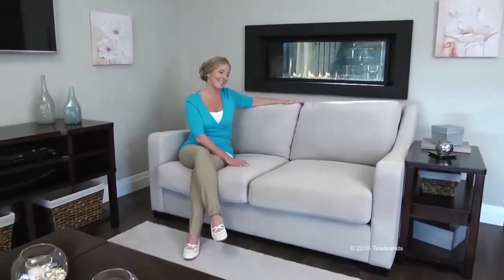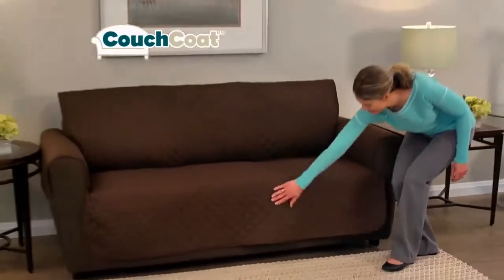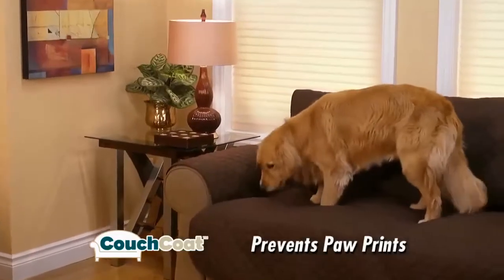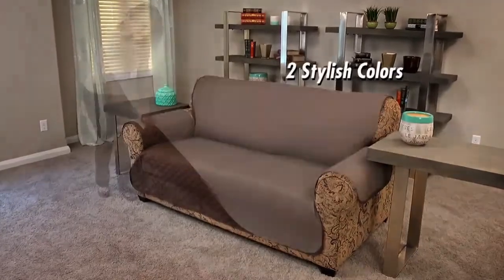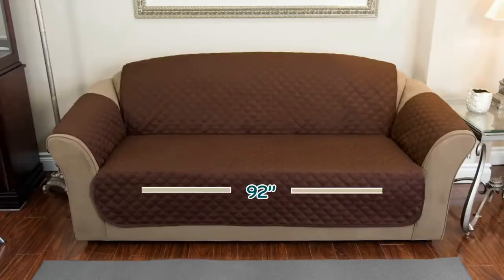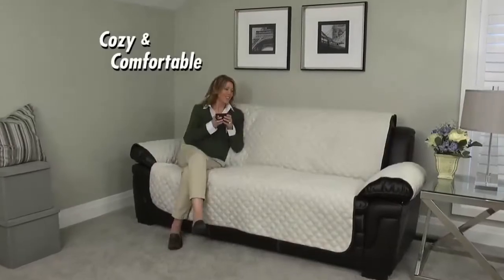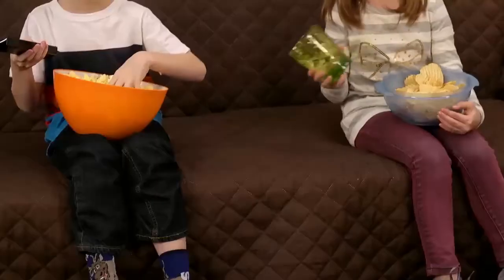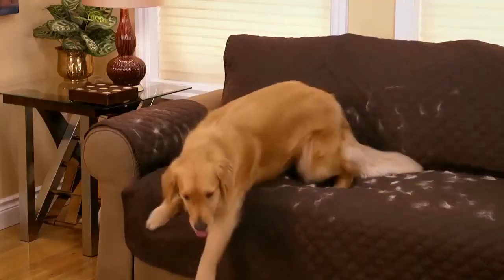As Seen On TV- Couch Coat-Protect your couch from everyday use with Couch Coat-As seen on tv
The stylish way to protect your couch.

You love your couch and want to protect it from spills, food, shedding, scratching pets, and kids. Couch Coat is the reversible, washable, quilted cover that protects your couch. Instantly shield your sofa from spills, stains, dirty pet paws, and sharp claws with the durable quilted microfiber cover. Your furniture stays looking like new! One side of Couch Coat clashing you're your décor.

No problem! It's reversible! One side is a rich chocolate brown and the other side is a soft, neutral beige. It even has flaps to protect your armrests. Easily give outdated, stained couches an instant facelift with Couch Coat!
Easy to use. Classic slipcovers are too expensive.

And no one wants to wrap their couch in plastic. Other slipcovers are impossible to put on. Couch Coat easily covers any couch up to 92-inches long. That's right - any shape, any style. Just lay it down over your couch.

There's no tugging, and no straps. Couch Coat has an overlapping back flap so it stays firmly in place. It won't budge while you're sitting or sleeping! Couch Coat is machine washable and dryable for easy cleaning.

Includes 1 Couch Coat in brown and beige.

Protect your couch from life's messy moments with Couch Coat!

Key Features:

PROTECTION: Couch Coat is a quilted, microfiber cover that protects your upholstery, futon, leather couch and other furniture from spills, pets, kids, and more

BREATHABLE SLIPCOVER: Stylish sofa cover is perfect for keeping new couches looking new or freshening up old furniture - without having to use an uncomfortable vinyl sofa cover

NETURAL: Stylish, neutral color scheme matches any décor in your home for a fresh new look and fits couches up to 92-inches long.

EASY CARE: The reversible microfiber is machine washable and dryable so cleaning up messes is a cinch.
Includes 1 Couch Coat in reversible brown/beige.

Product Reviews: